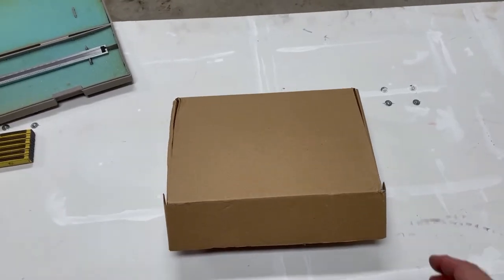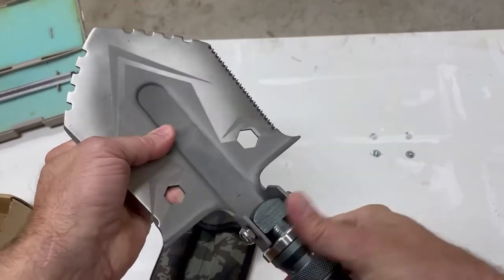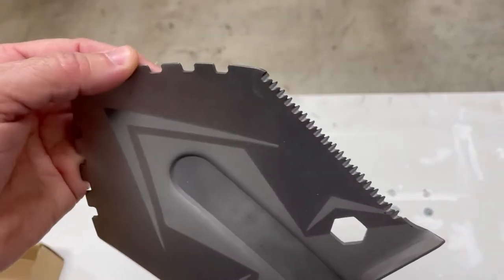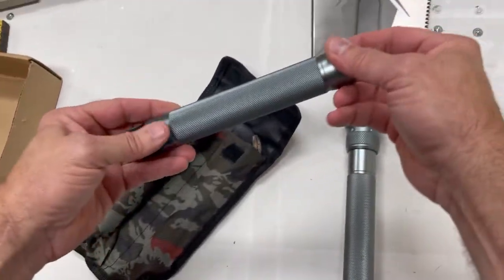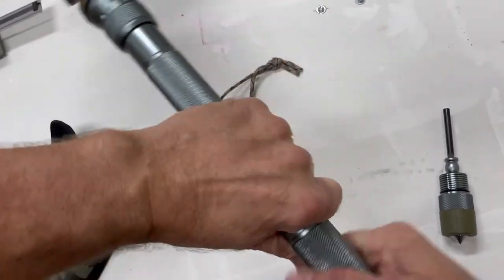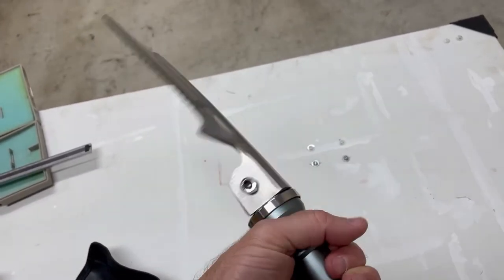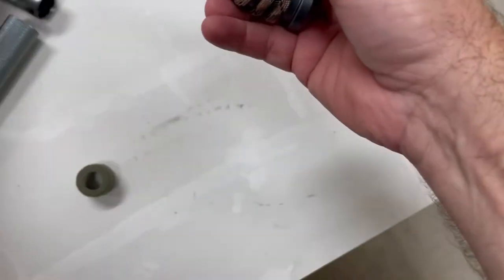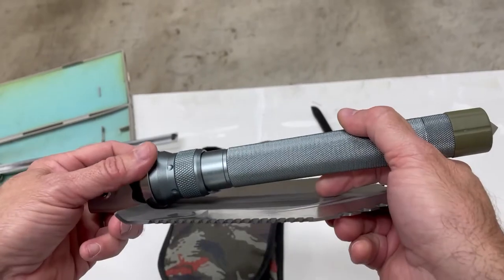Accessories - Shovel head Prime Adventure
Take a look at The Prime Adventure Shovel Head attachment and use the code below at checkout to receive a special discount - don't forget to share this code with your friends!

Code: PRIMEØ4139

The Prime Adventure Shovel Head